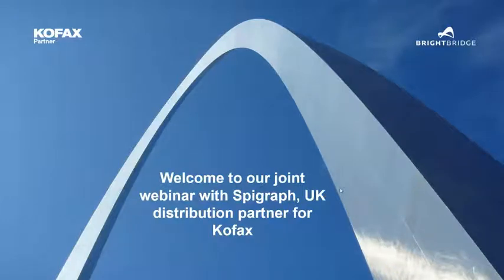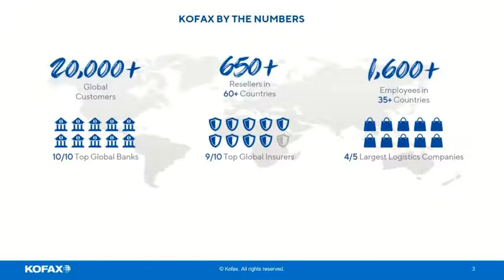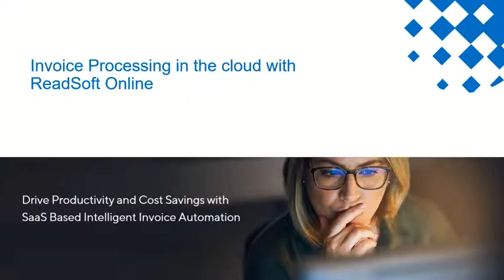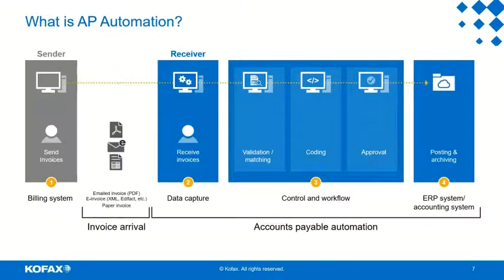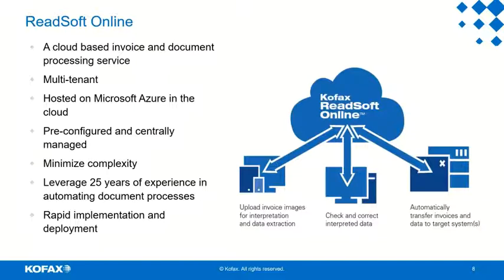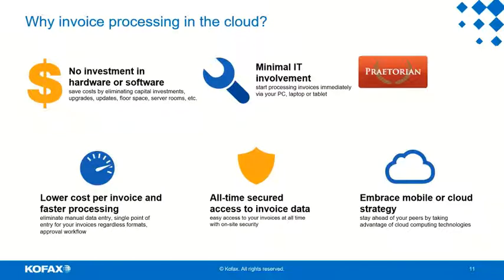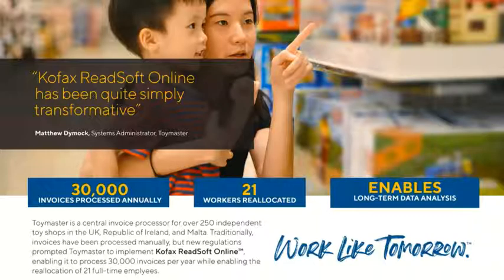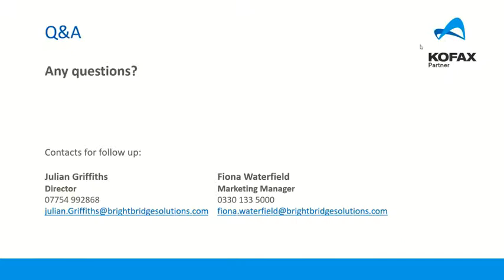Kofax ReadSoft Online Demo - How does Cloud Invoice Processing work?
Spigraph - UK distribution partner for Kofax - and NetSuite providers BrightBridge Solutions host a webinar to demonstrate Kofax ReadSoft Online software, the leading tool for cloud invoice processing.